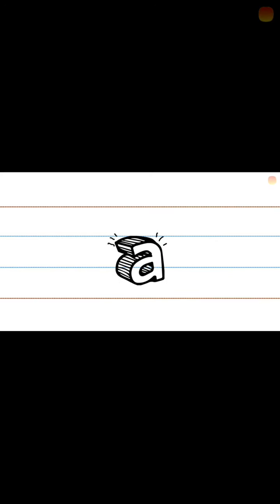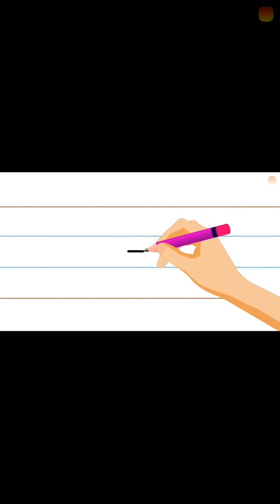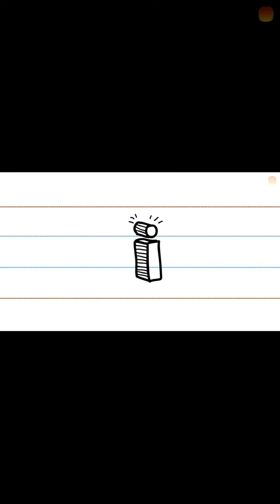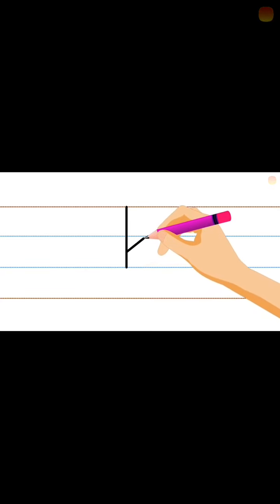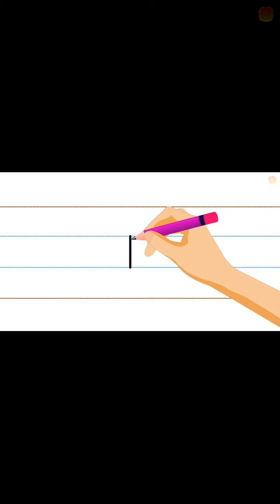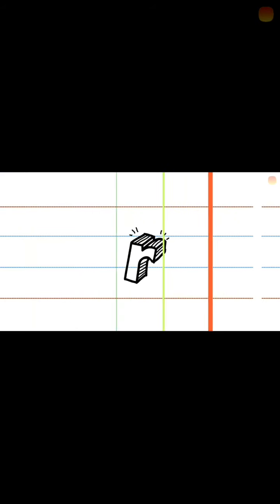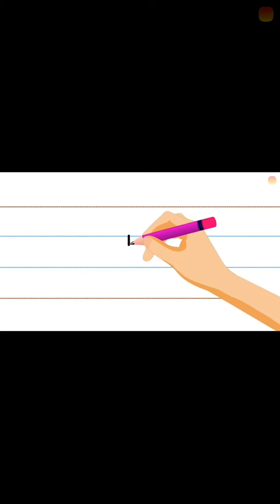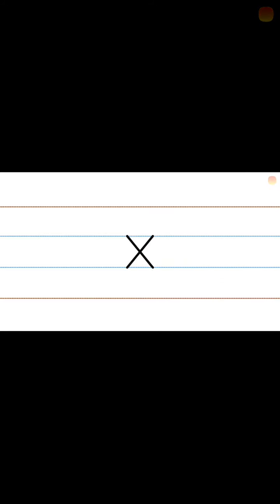L.K.G. How to write English Alphabet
Mother's Pride Play School